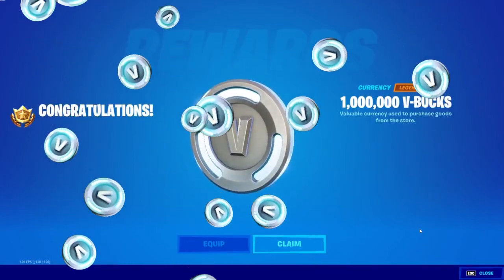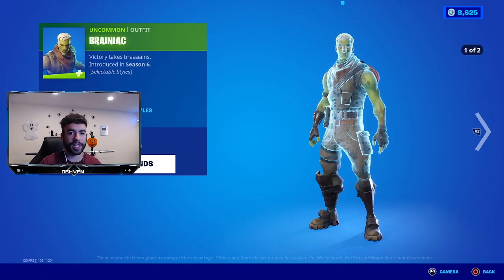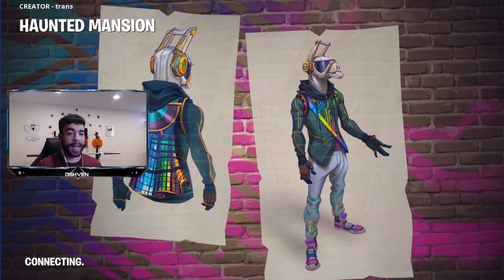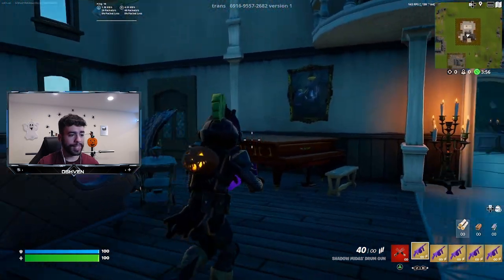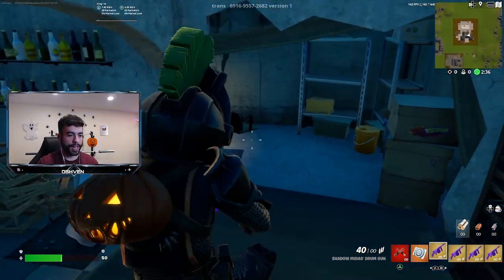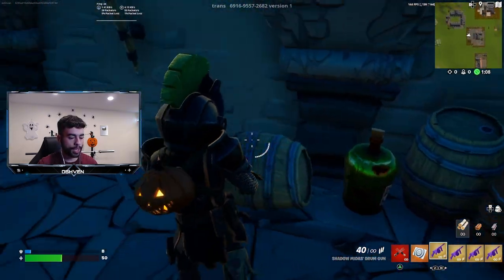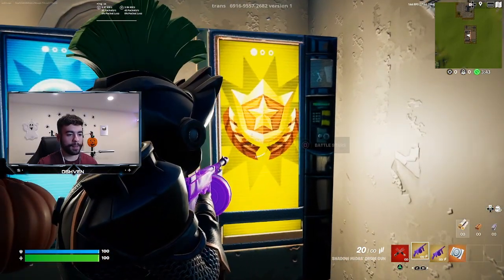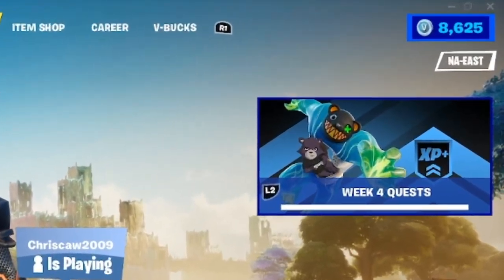HALLOWEEN FREE V BUCKS MAP CODE in Fortnite!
fortnite generator used to get free vbucks HALLOWEEN FREE V BUCKS MAP CODE in Fortnite! In todays video I showcase the brand new halloween themed free v bucks creative map code in fortnite season 4 chapter 3.